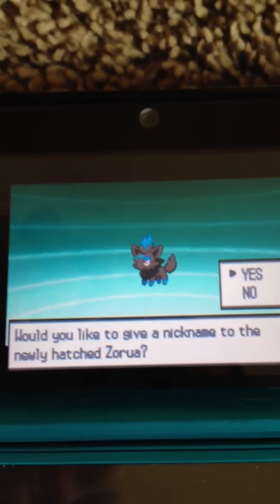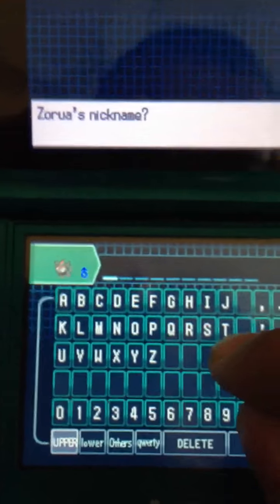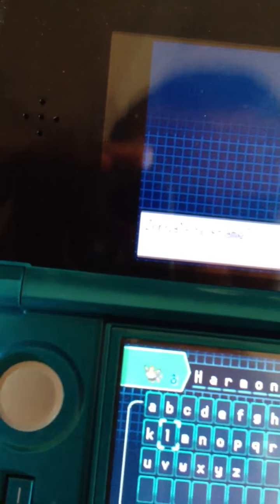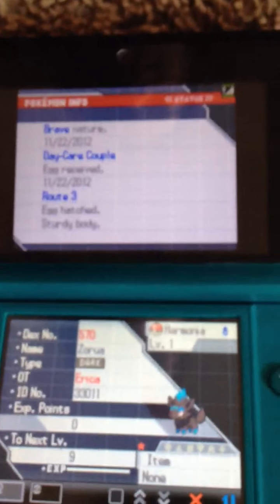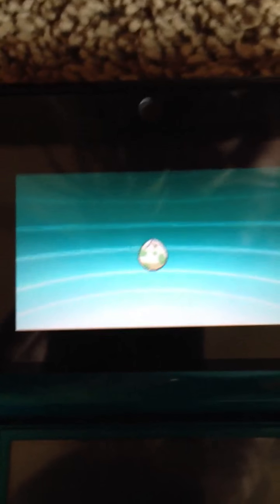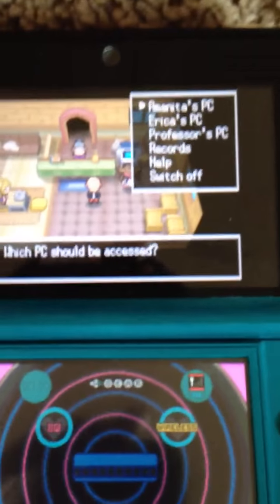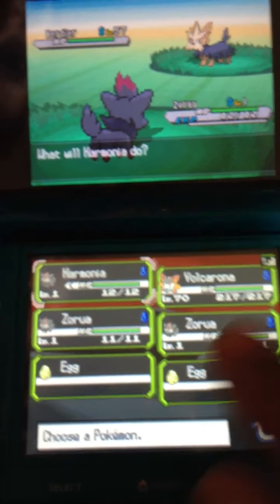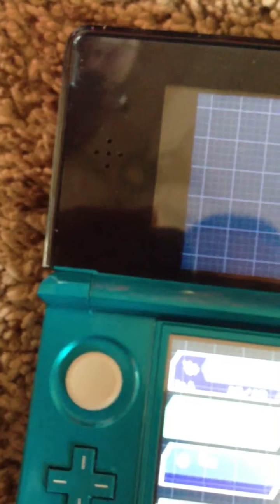Happy Thanksgiving Shiny Zorua!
Awesome found a shiny Zorua on Thanksgiving. After Marzoi found a shiny Masuda method I thought I would try to beat him and find one with less eggs. And I did by just 2 eggs. Sweet can't wait to train it.